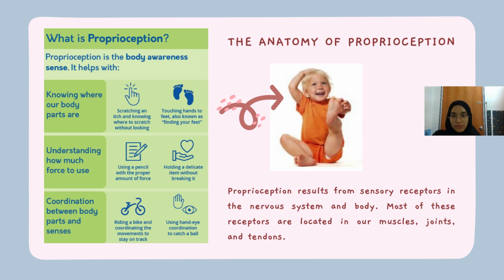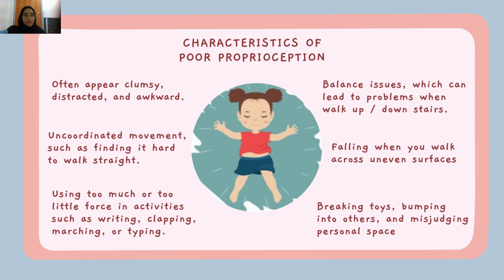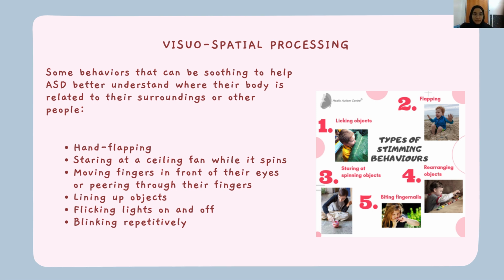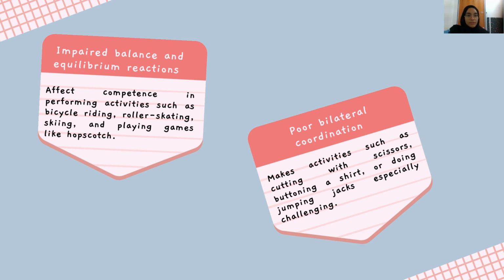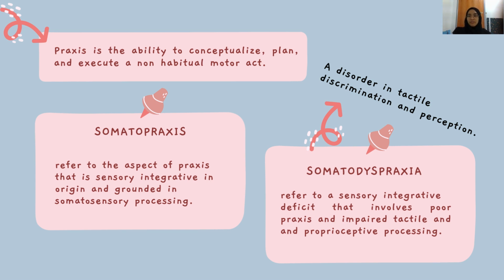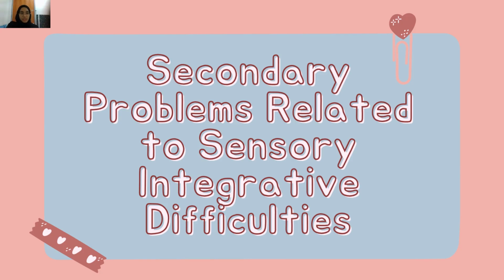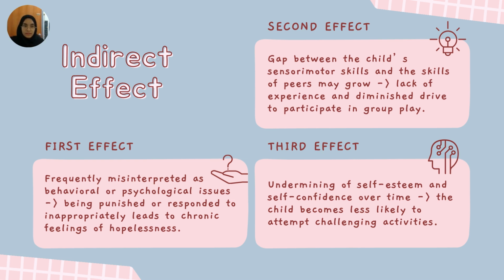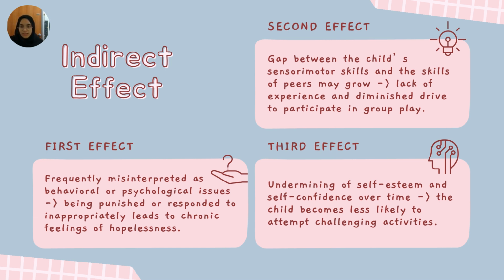Proprioception, Vestibular, Praxis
Welcome To The AGC Autsome Universe. Today, let’s learn about Proprioception. There are several strategies to tackle challenging behavior. This topic is presented by our charismatic Teacher Syafi. Are you ready? Then, let’s go.